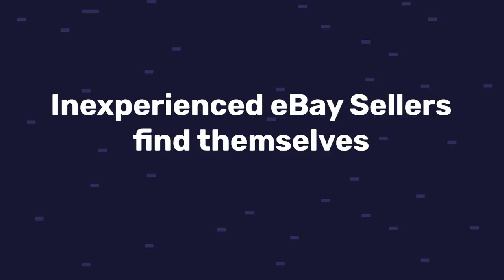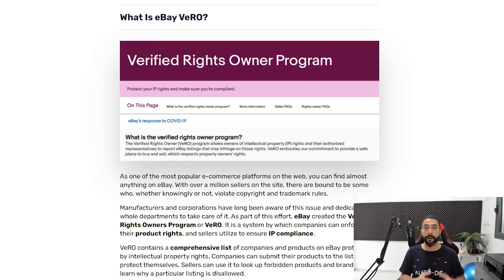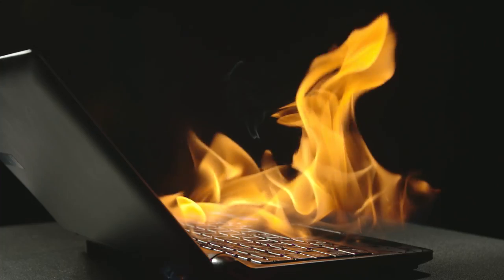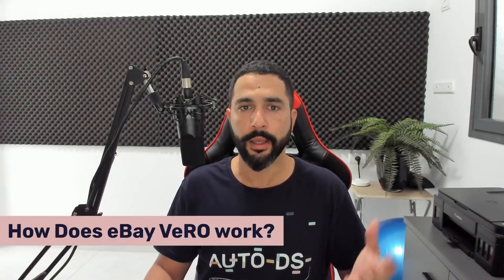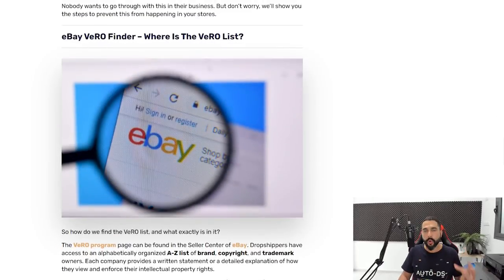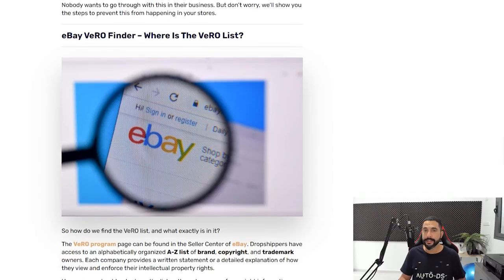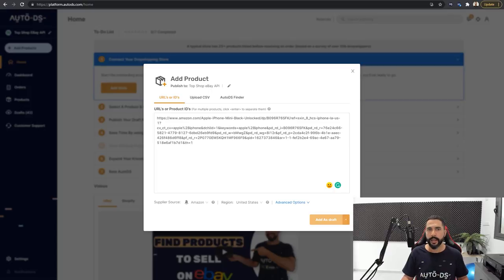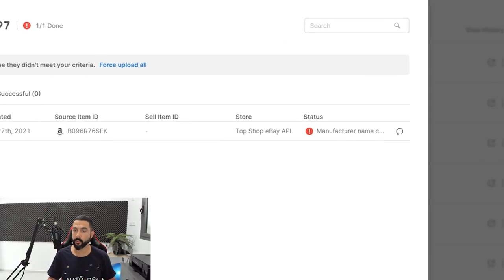eBay Vero Guide: eBay VeRO List, How To Avoid eBay VeRO & Appeal Against eBay VeRO Suspensions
eBay VeRO is a serious matter that you need to keep in mind when you decide to start selling on eBay, in order to avoid a lot of headaches , including penalties, selling restrictions, and suspensions. In this video, you will learn everything you need to know about eBay verified Owners List and the correct way to appeal against VeRO suspensions.

✅ Sell These Right Now - The HOTTEST Dropshipping Products